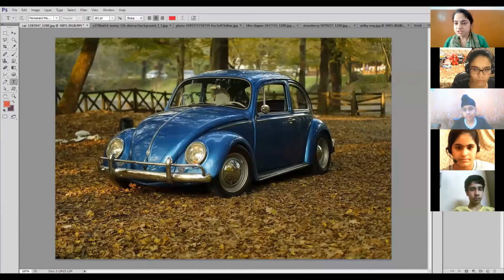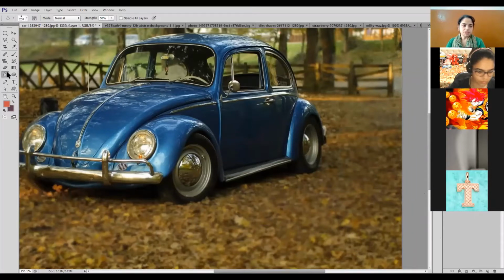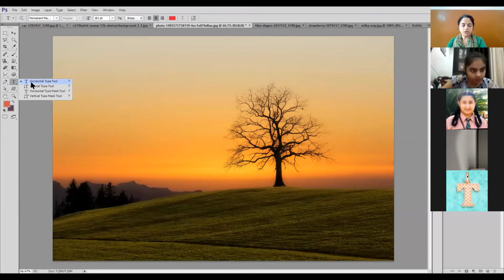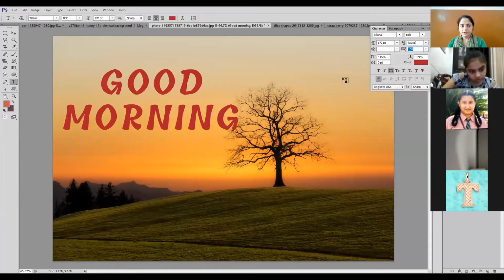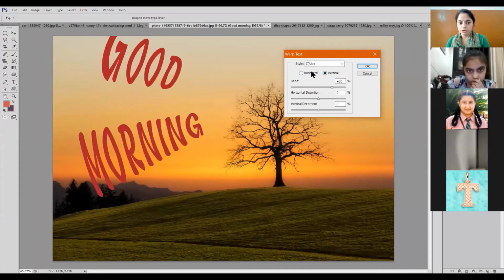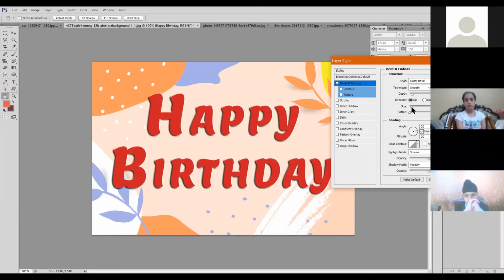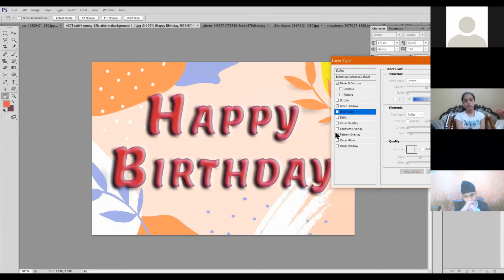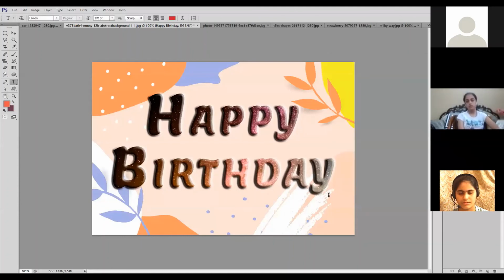24 10 20 Class VIII Computer